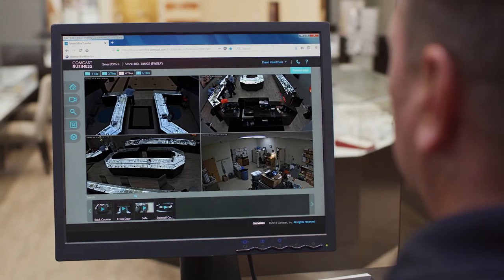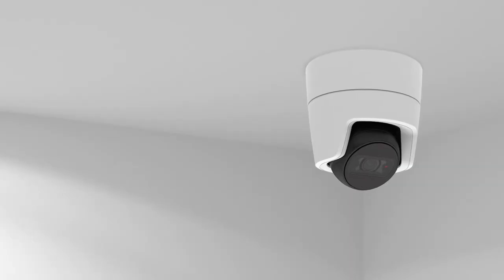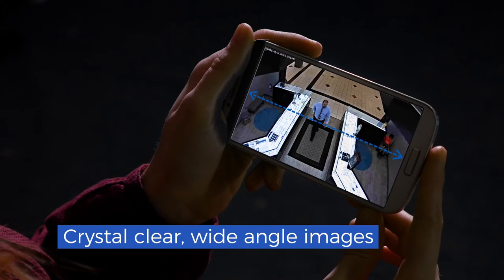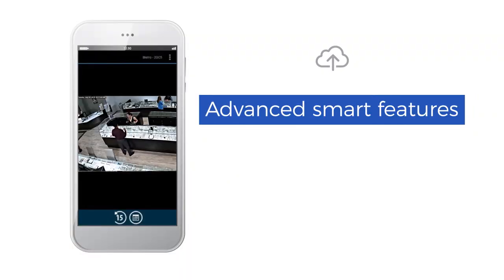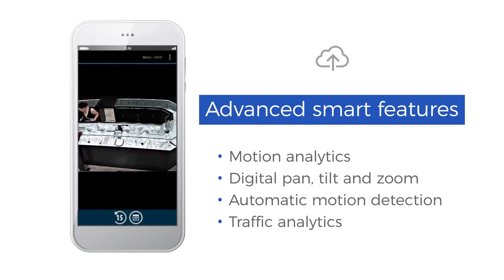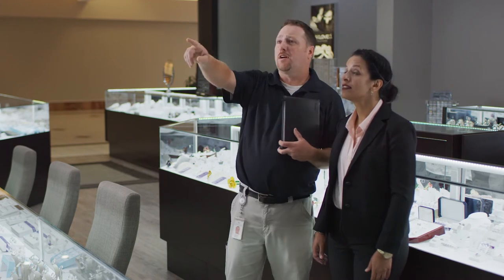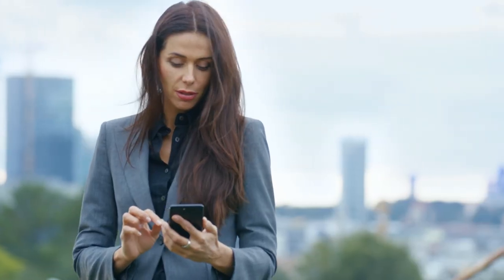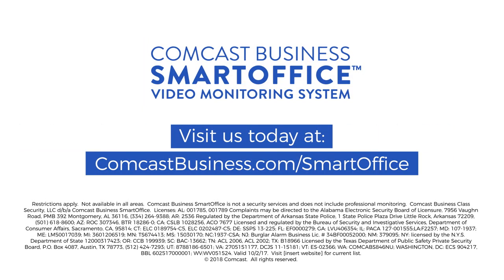Comcast Business Smart Office Picture Quality